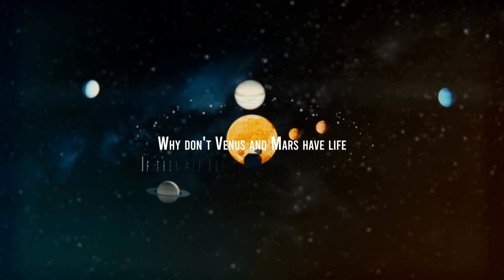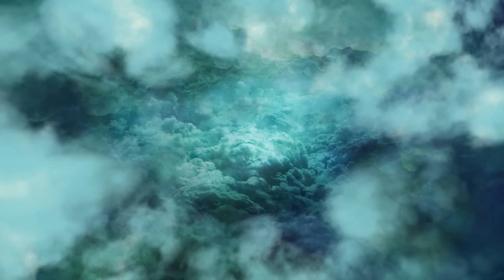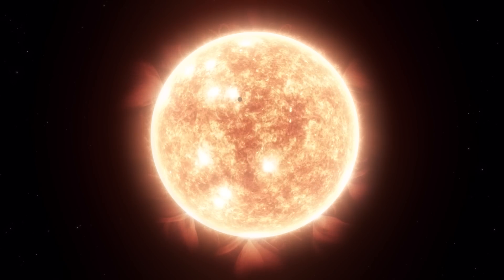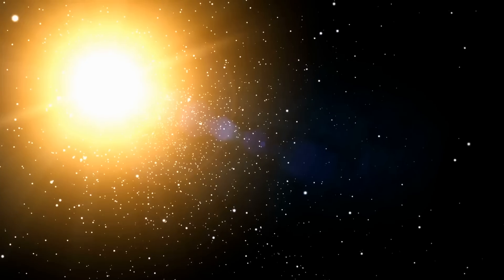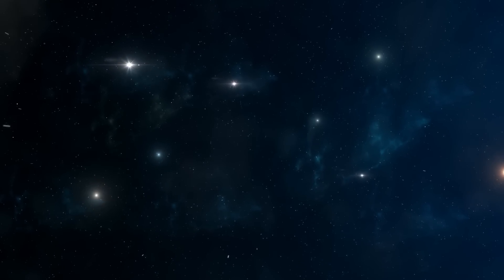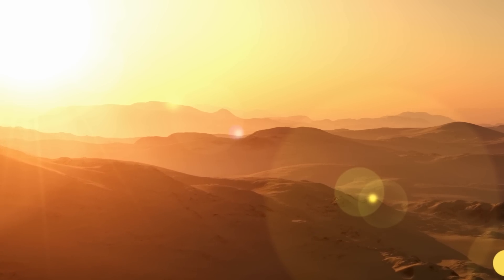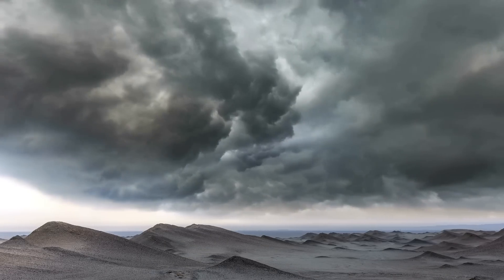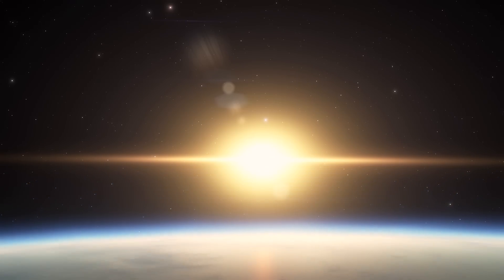Why Don't Venus And Mars Have Life If They Are Both In The Habitable Zone?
The habitable zone is a region of the solar system where temperatures allow liquid water to exist on a planet, that is, a region that is neither too hot nor too cold. Did you know that there are three planets within the habitable zone in our solar system?
The habitable zone
The habitable zone is an area around a star within which temperatures between 32°F (0°C or 273K) and 212°F (100°C or 373K) are reached. That is, the habitable zone corresponds to the area around a star where the average temperature of the planets there would allow liquid water on its surface.
Other factors for habitability
The existence of liquid water on a planet does not depend only on the amount of energy it receives from its star. Atmospheric pressure also plays a vital role in the presence of water. Some of these other factors are:
Greenhouse effect: carbon dioxide in a planet's atmosphere generates the well-known greenhouse effect, due to which much of the radiation from the star cannot escape from the planet's surface.
Albedo: is called albedo to the level of reflectivity of the surface of the planets or celestial bodies.
The habitable zone of other stars
The main factor that determines the extent and characteristics of the habitable zone is stellar luminosity. As such,
Venus and Mars: habitable or not?
As we have already seen, the habitable zone of our solar system hosts three planets, Venus, Earth, and Mars; however, of those three, only Earth has life. Not only that but Venus and Mars are a long way from habitable planets.
1. Dough
Low-mass planets are bad candidates for life for two reasons. First, its low gravity makes conserving the atmosphere difficult.
2. Orbit and rotation of the planet
As in the other criteria, stability is critical in determining the effect of orbital and rotational characteristics on planetary habitability.

Video Chapters:
00:00 Introduction
00:45 The habitable zone
01:28 Other factors for habitability
03:40 The habitable zone of other stars
07:05 Venus and Mars: habitable or not?